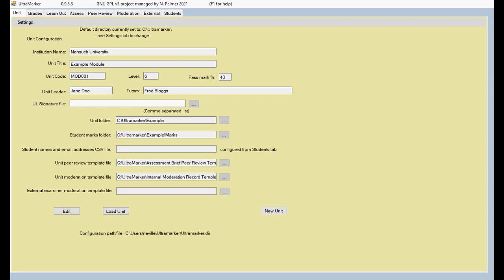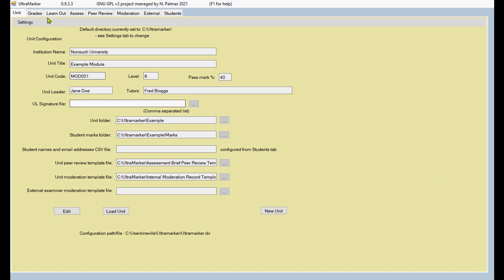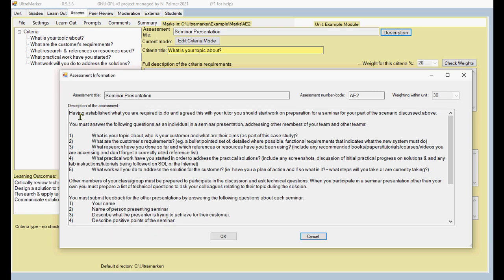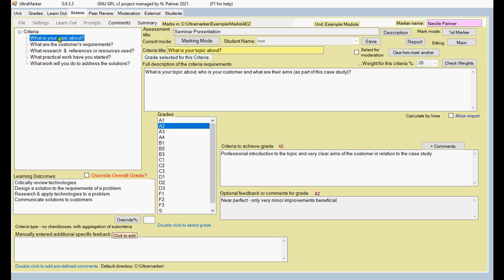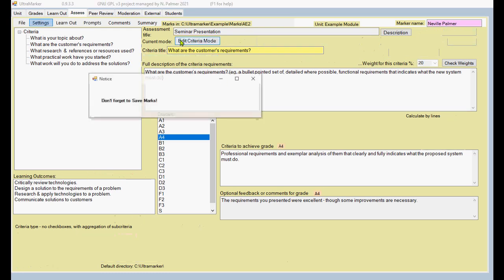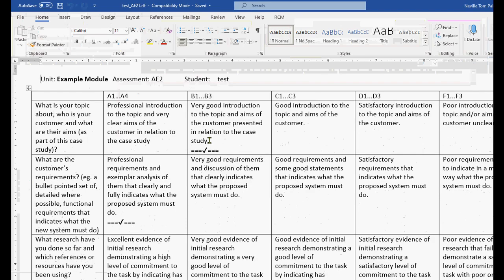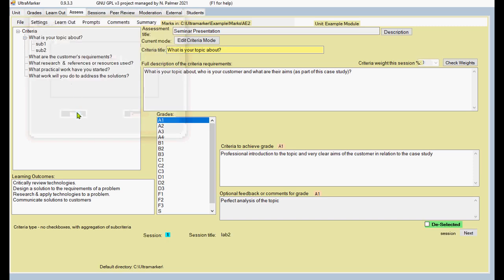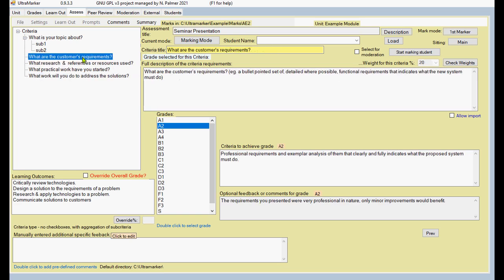Ultramarker latest how to example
Ultramarker assessment application. An introduction and overview of important features.